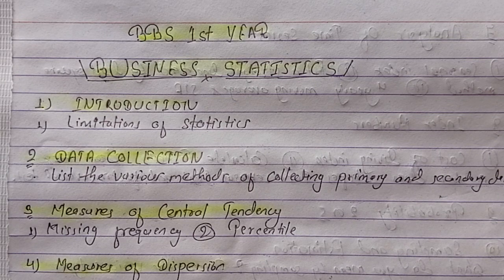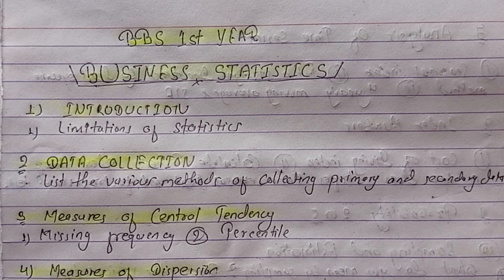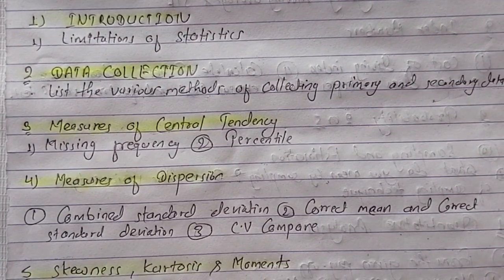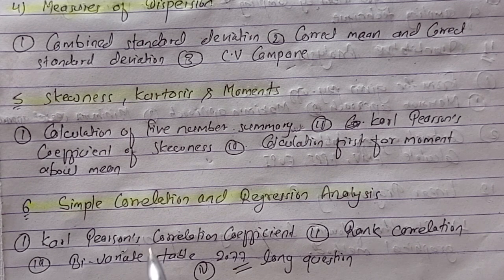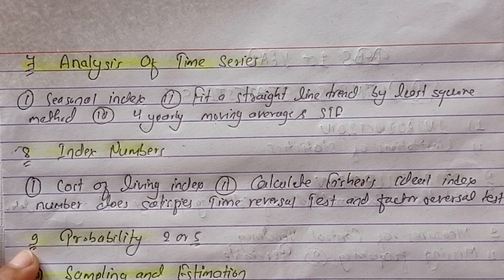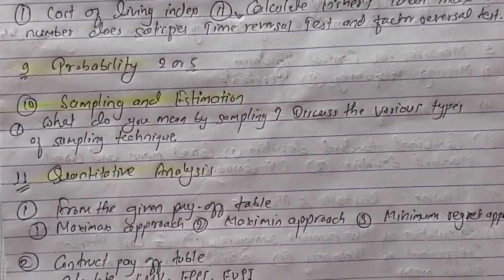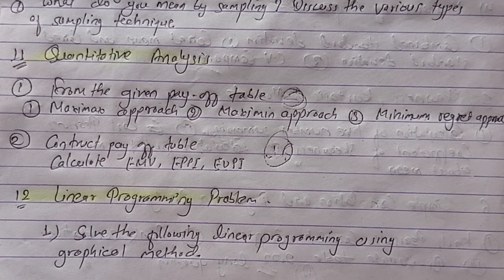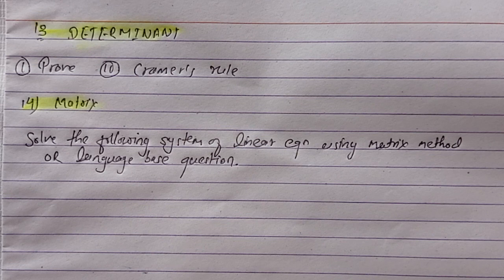How to pass BUSINESS STATISTICS/BBS first year🔱🌅 (Quick review)@Readwithbikash (Fix questions 💯)🌅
How to pass BUSINESS STATISTICS/BBS first year🔱🌅 (Quick review)‎@bikashthapa4214  (Fix questions 💯)🌅